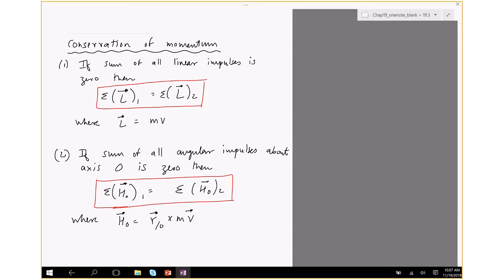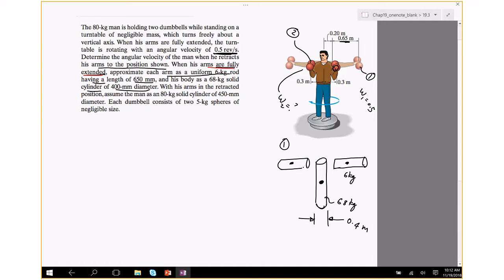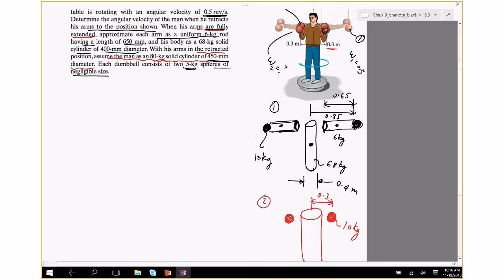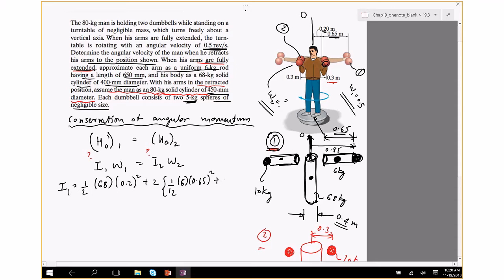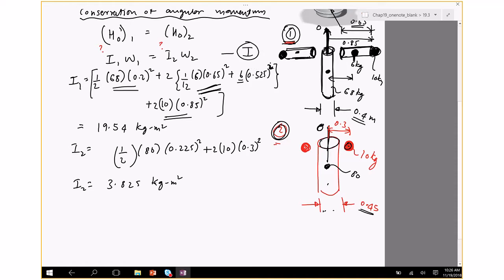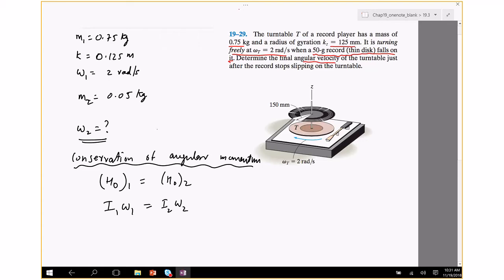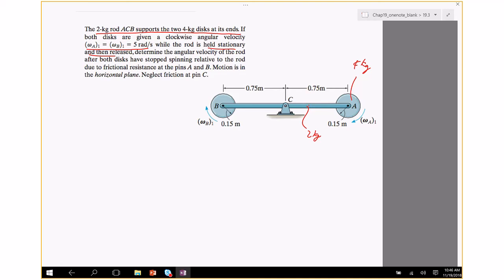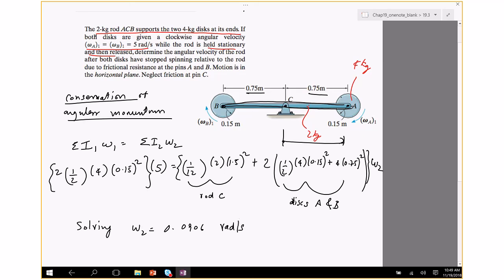19.3 Conservation of momentum (Fall 2018)